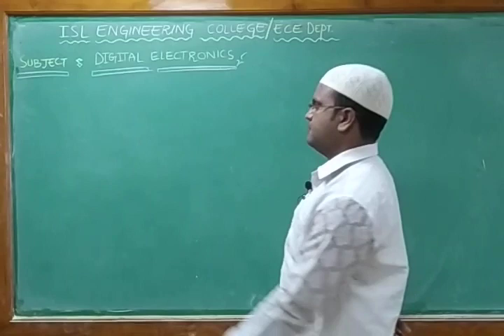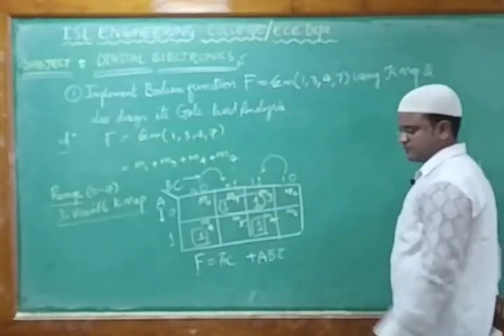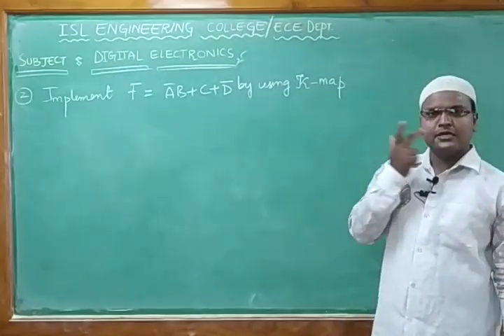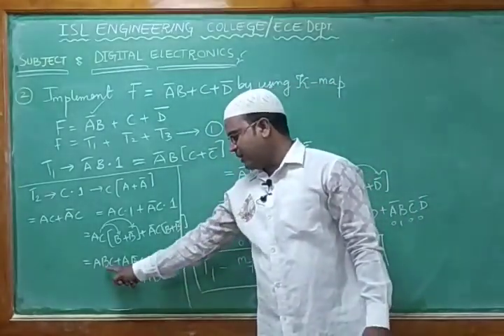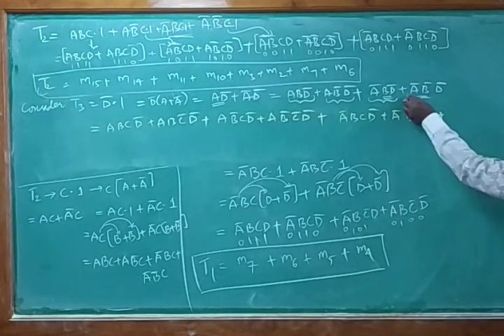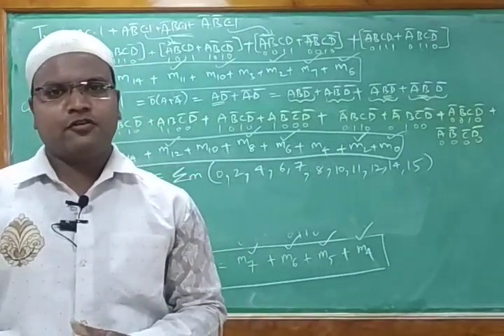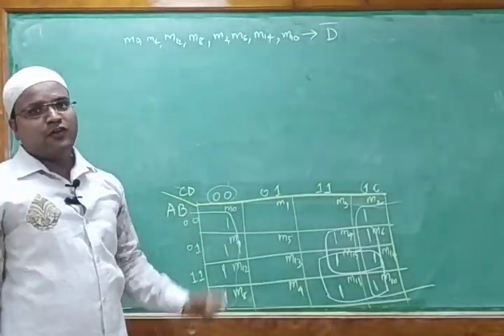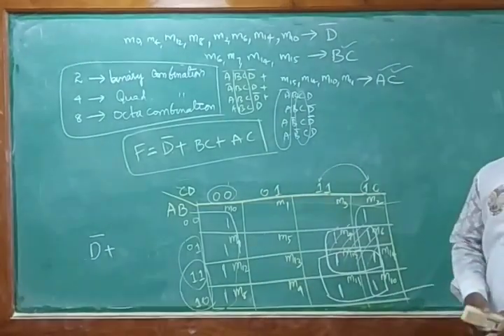Digital electronics lecture 17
Above is the attendance link
Note:
1. Attendance is mandatory for all the students to be filled in time.